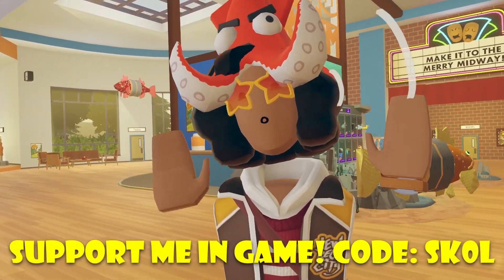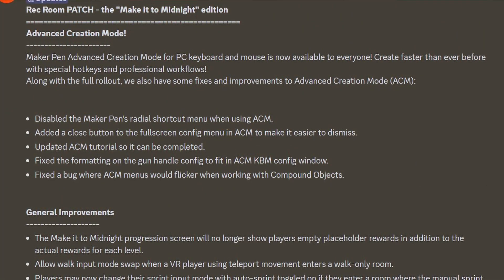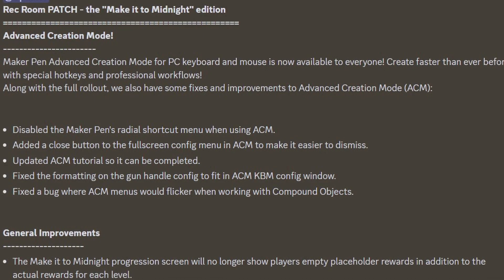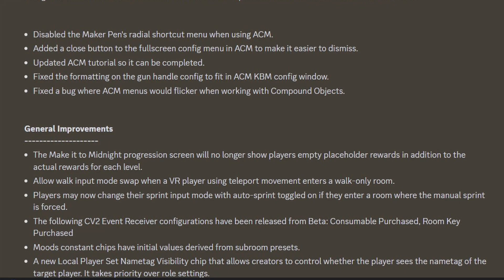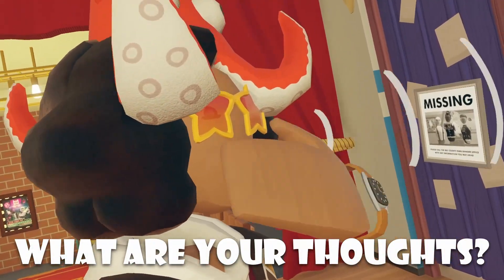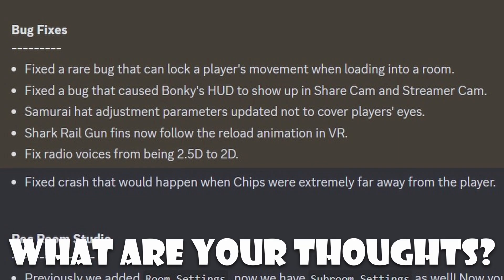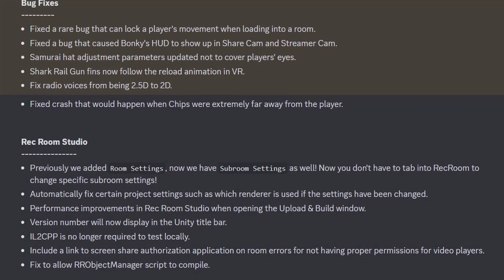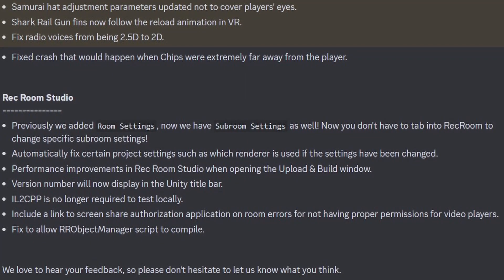Advanced Creation Mode Is Here, Item Bug Fixes, & Rec Room Studio Update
CODE SK0L!
cheer this up!